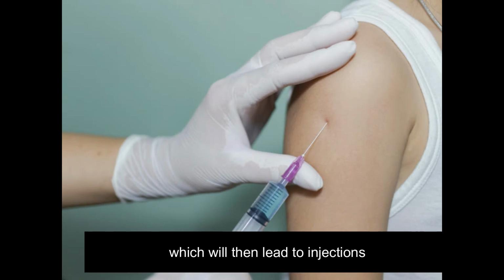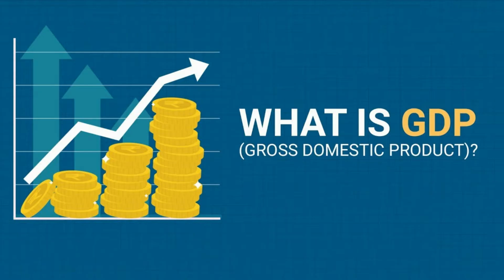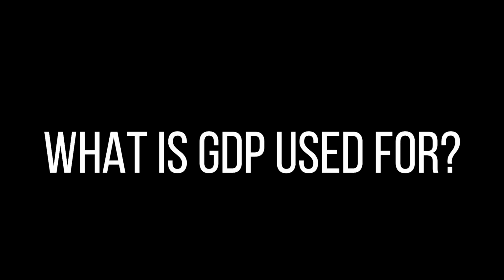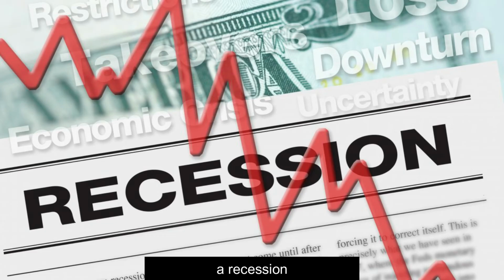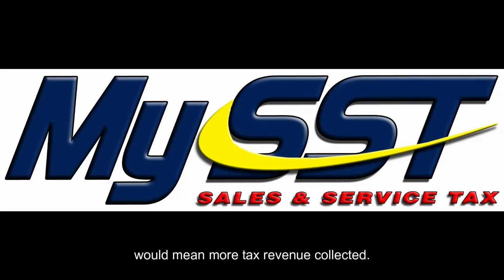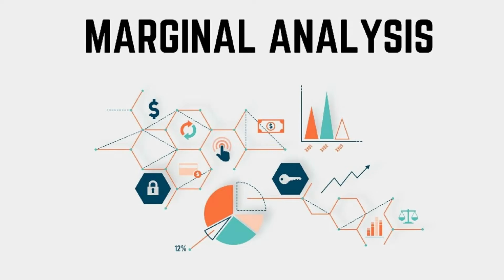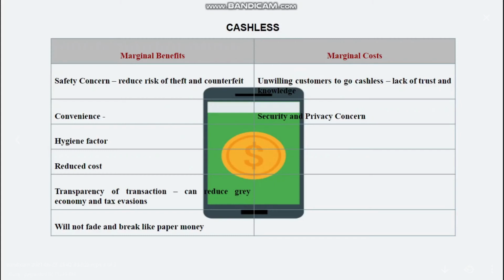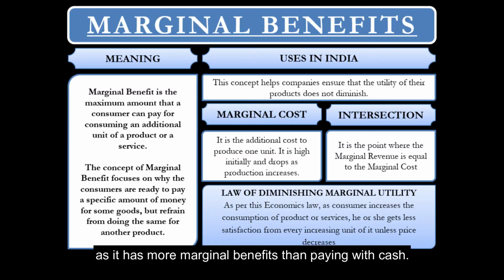Cashless System (pls watch its funny i swear)